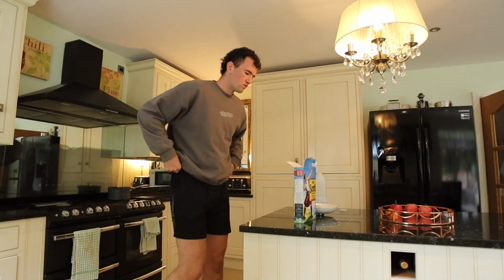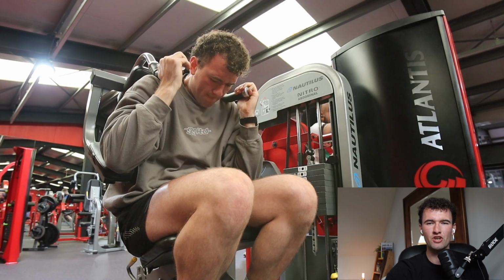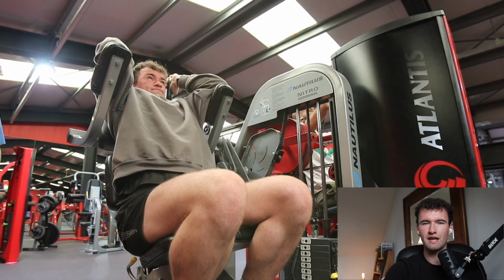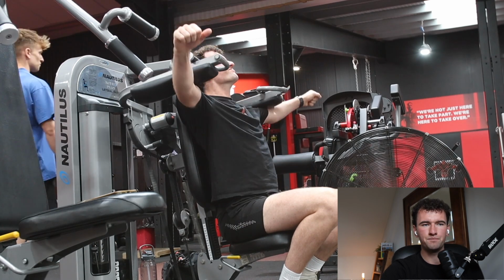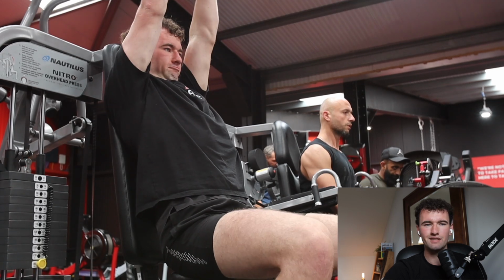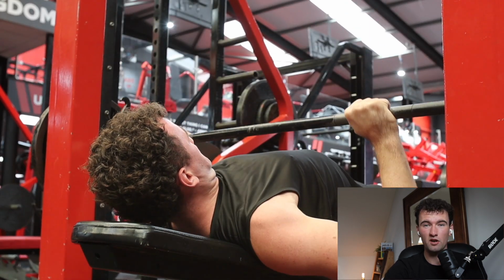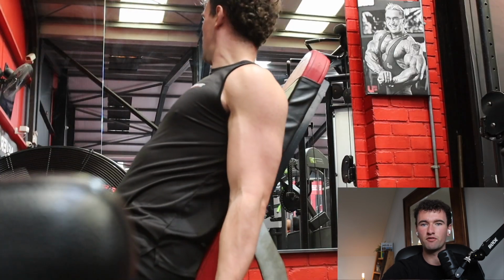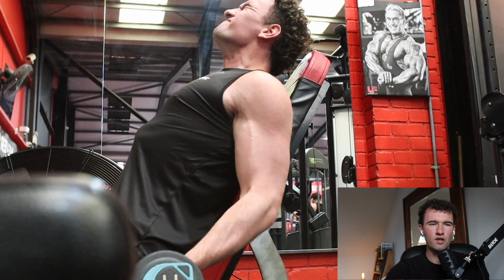How to Grow Your Chest, Delts, and Arms | Behind The Coach Ep:1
Welcome to the first episode of "The Lock In Season"! In this series, we'll be diving deep into the best techniques, tips, and workout routines to help you build a bigger and stronger physique. This episode focuses on how to grow your chest, delts, and arms in the gym.

In this video, you'll learn:

Effective chest exercises to maximize growth and strength.
Top delt exercises to build round, powerful shoulders.
Arm workouts to increase size and definition in your biceps and triceps.
Proper form and technique to avoid injuries and enhance muscle activation.
Tips on nutrition and recovery to support muscle growth.
🏋️‍♂️ Featured Exercises:

Ab Crunch
Nautilus Overhead Press
Nautilus Lateral Raise
Incline Smith Machine Press
Cable Fly
Tricep Pushdown
Incline Dumbbell Curl

For coaching inquiries, drop me an email below